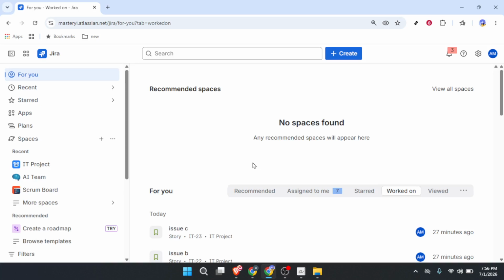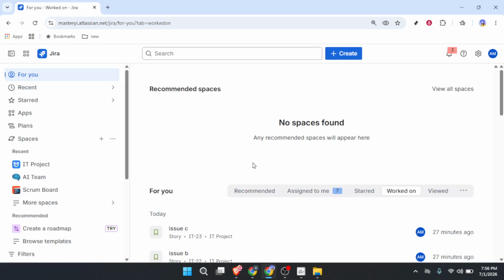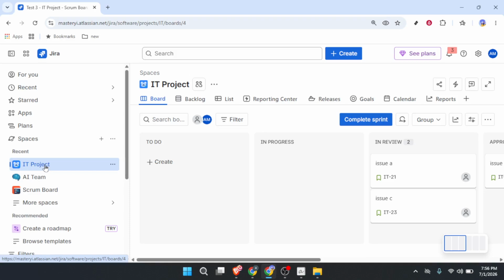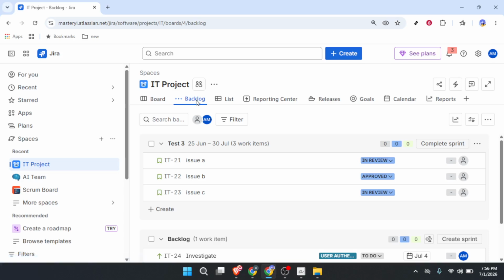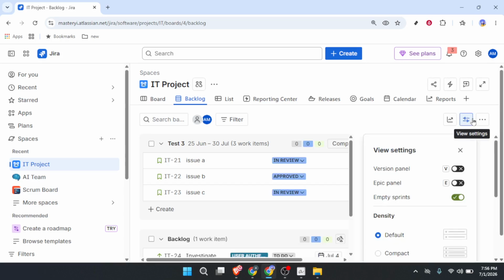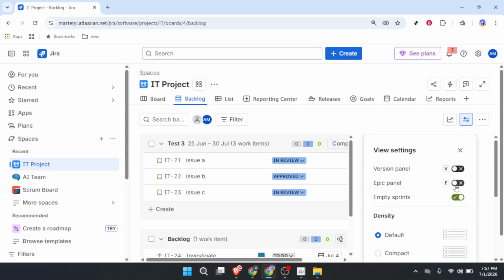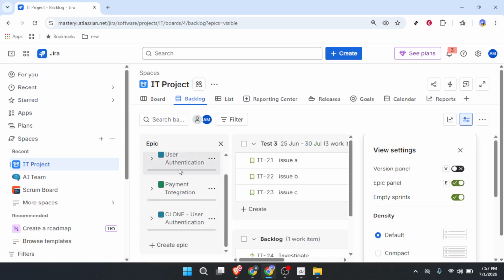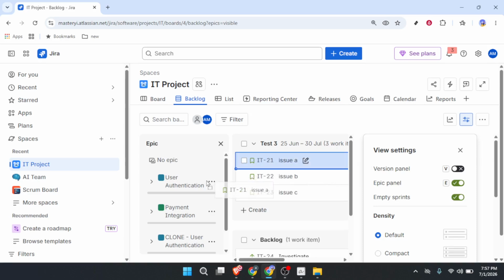How to Enable the Epic Panel in the Backlog View in Jira (Easy Guide)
In this video, we discuss how to enable the epic panel in the backlog view in Jira. Learn to show the epic panel in Jira backlog and fix the missing epic panel issue. We cover enabling the epic panel via view settings, turning on the epic panel toggle, and using the epic panel for organizing issues.

00:00 Introduction
00:20 Opening Jira and Logging In
00:46 Selecting the IT Project
01:12 Finding the Epic Panel
01:35 Opening View Settings
01:48 Toggling the Epic Panel On
02:12 Epic Panel Appears in Backlog
02:36 Benefits of the Epic Panel